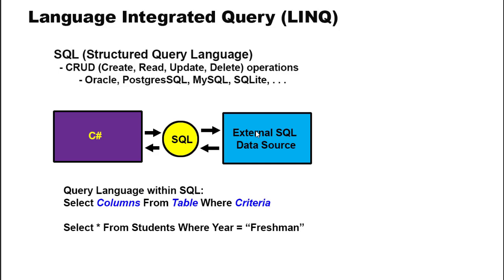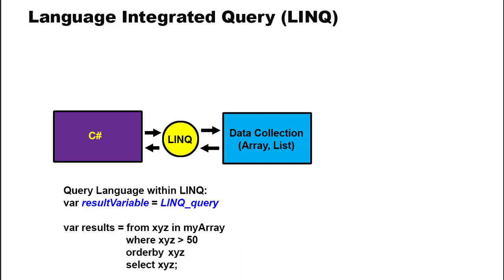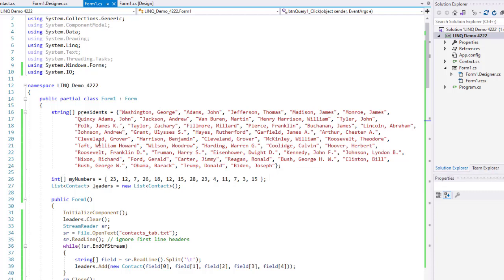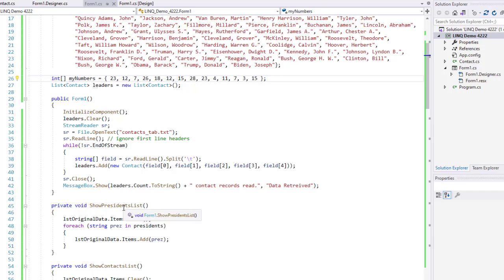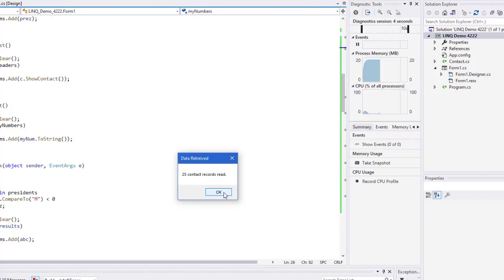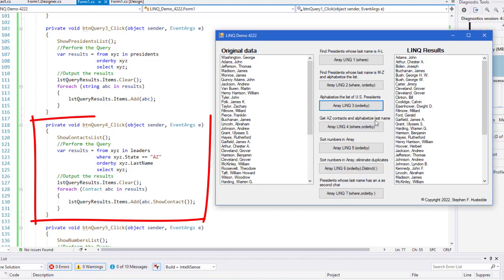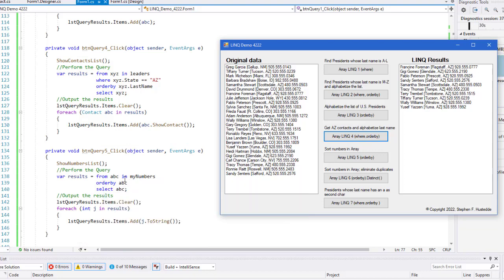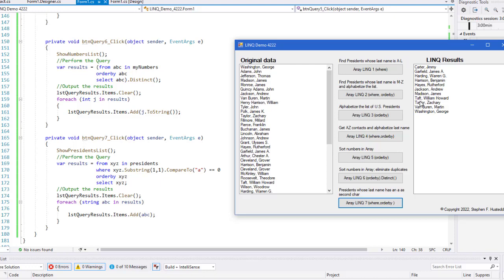C#/Xamarin Cohort 15I - Introduction to LINQ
LINQ (Language Integrated Query) is a .NET provider for querying a data collection including an array, List, dictionary, etc. It can be effectively used to extract information from a List of custom class data model objects (records).